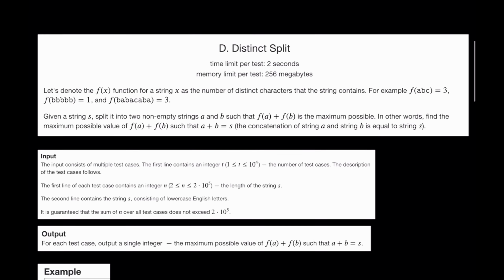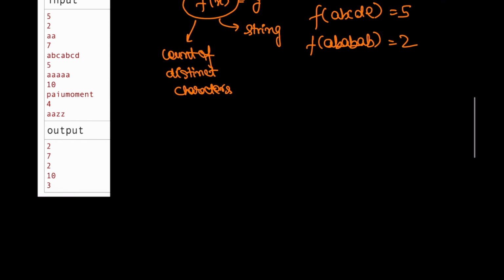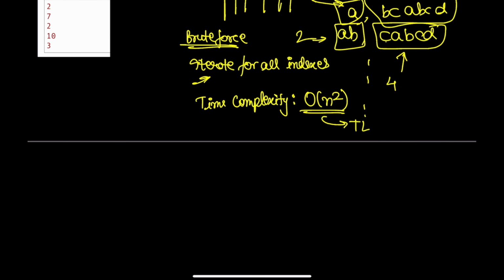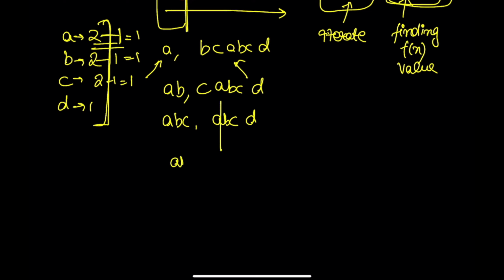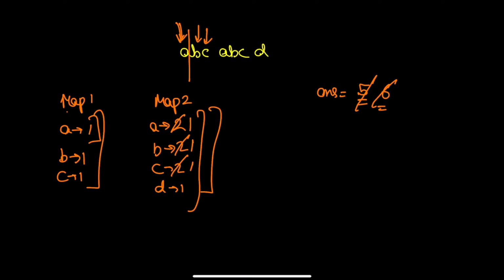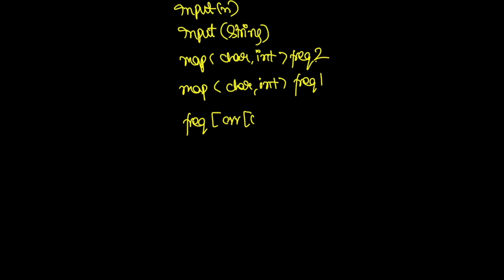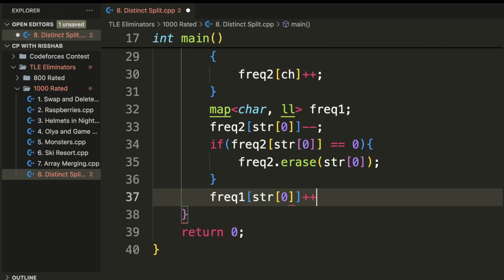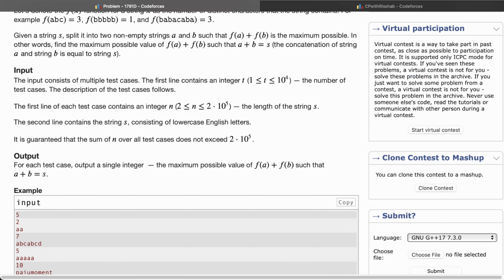Distinct Split | Codeforces Round 849 (Div.4) | @TLE_Eliminators CP Sheet | 1000 Rated | Q8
Are you a beginner in competitive programming and finding Codeforces a bit overwhelming? This video is here to help! It’s part of my ongoing series aimed at helping newcomers grow their skills. In this video, we’re diving into the eighth 1000-rated problem called Distinct Split from the popular TLE's CP31 problem set, curated by @PriyanshAgarwal

This session is more about developing the right mindset rather than focusing solely on algorithms. I’ll share my thought process, guiding you through how to analyze the problem, come up with a game plan, and steer clear of common errors. At the end, I’ll live-code the solution and offer practical tips to boost your CP performance.

If you're just starting out on Codeforces or want to enhance your problem-solving strategy, this video is for you!

About Me:
I’m Risshab Singla, a final-year student at VIT, Vellore. I’ve achieved Knight status on LeetCode and am a Specialist on Codeforces. I’m passionate about helping others master competitive programming!